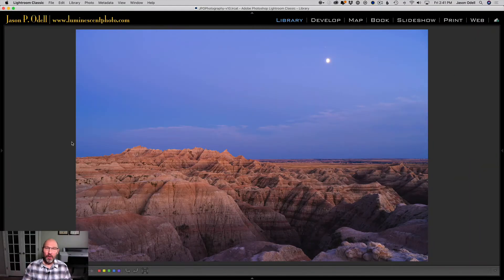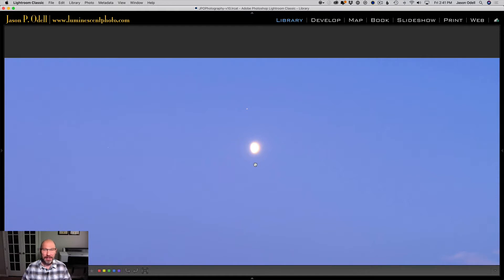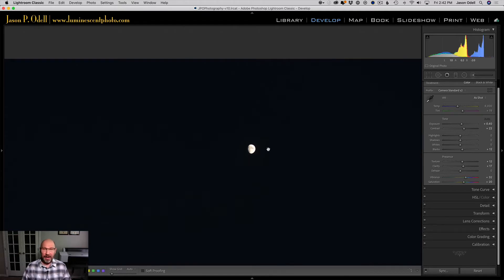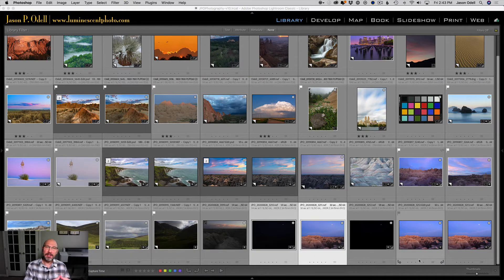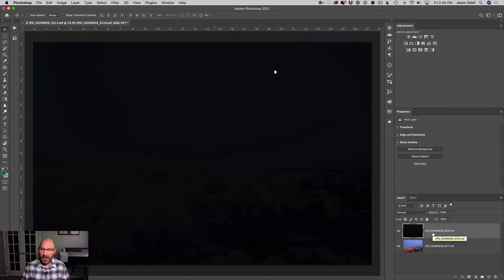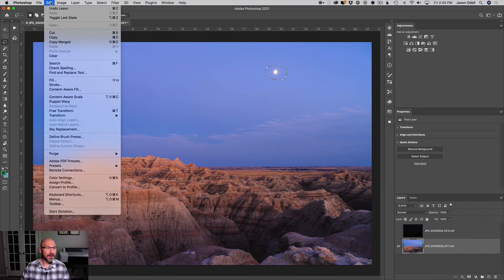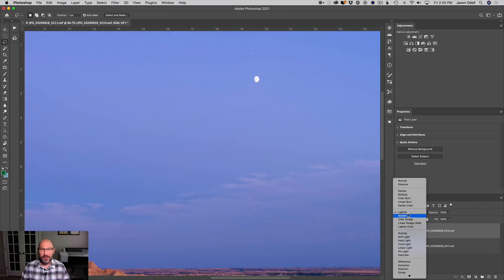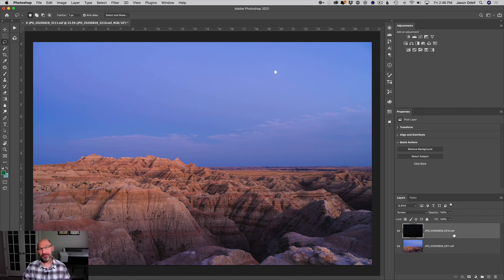Processing Landscape Photos with the Moon (Photoshop)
When you are photographing a wide-angle landscape that includes the moon, the exposure difference between the landscape and the moon is often so great that the moon gets blown out. In this video, I'll show you how to combine savvy field awareness with Photoshop to get a natural-looking moon in your landscape photos.

Photoshop
Lightroom
Landscape photography
Moon photography